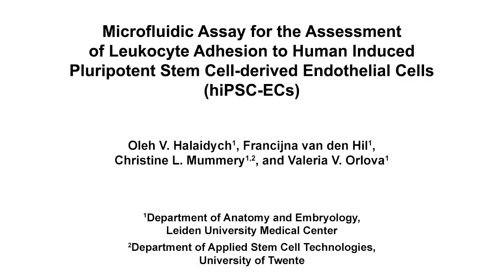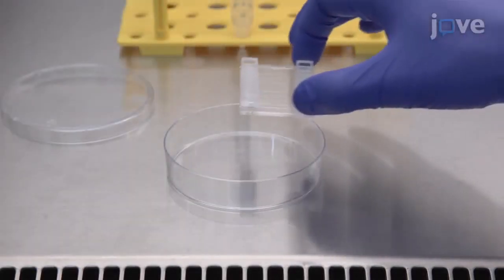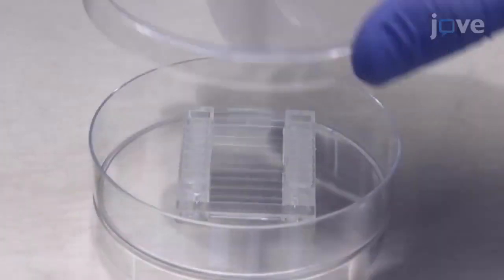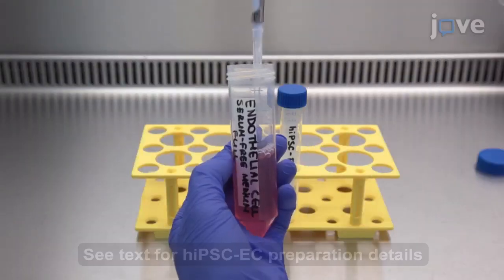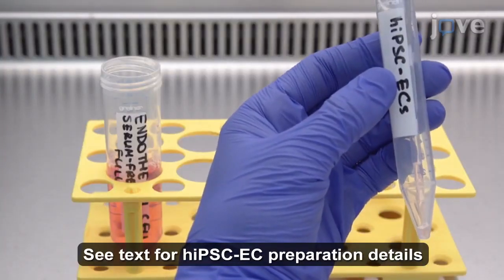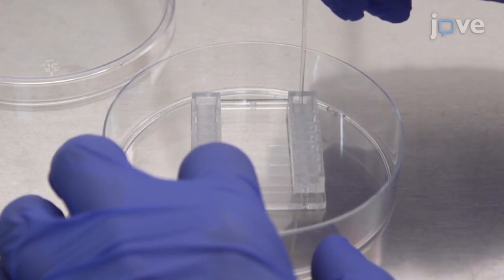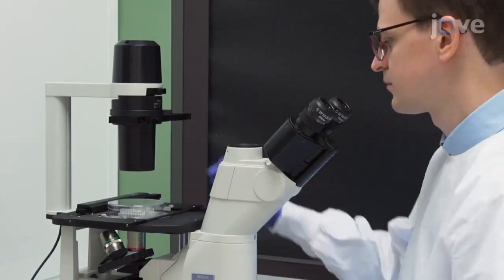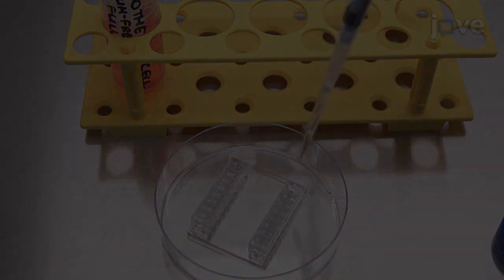Microfluidic Assay for assessing Leukocyte Adhesion to hiPSC-ECs | Protocol Preview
Microfluidic Assay for the Assessment of Leukocyte Adhesion to Human Induced Pluripotent Stem Cell-derived Endothelial Cells (hiPSC-ECs) -  a 2 minute Preview of the Experimental Protocol

Oleh V. Halaidych, Francijna van den Hil, Christine L. Mummery, Valeria V. Orlova
Leiden University Medical Center, Department of Anatomy and Embryology; University of Twente, Department of Applied Stem Cell Technologies;

This step-by-step protocol provides a detailed description of the experimental setup and data analysis for the assessment of inflammatory responses in hiPSC-ECs and the analysis of leukocyte adhesion under physiological flow.